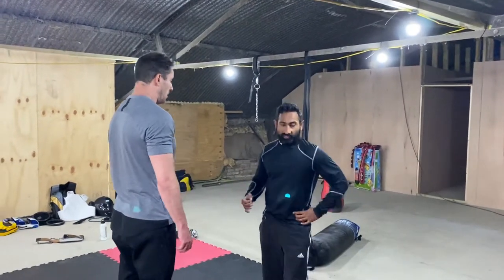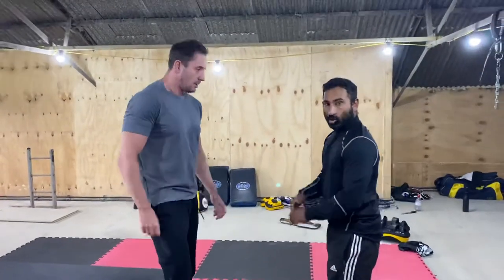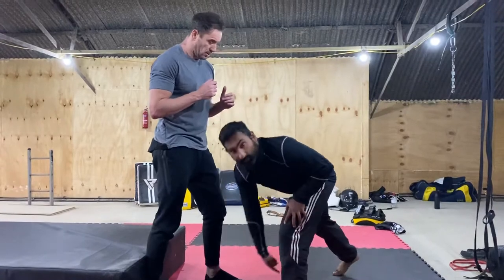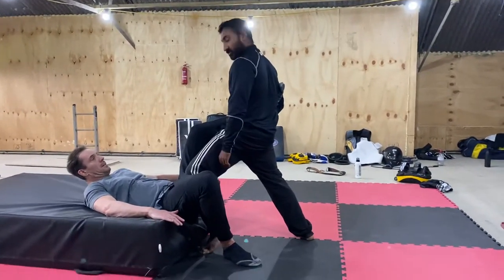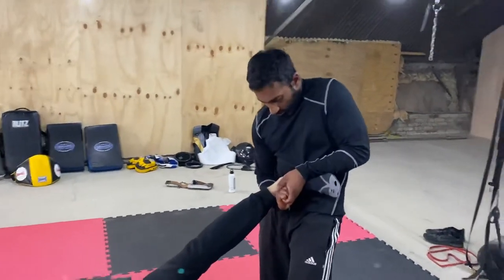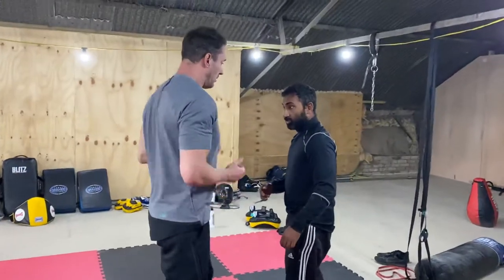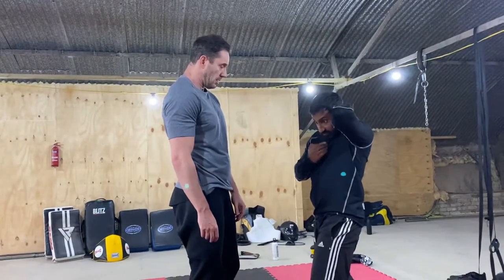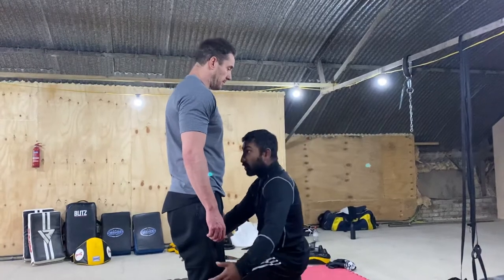Double leg takedown for the streets